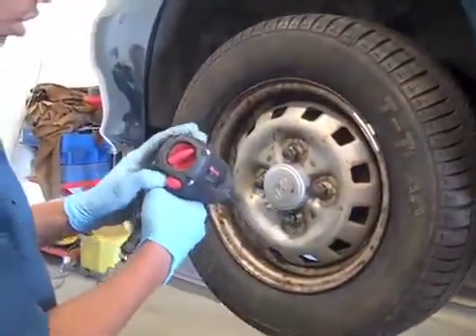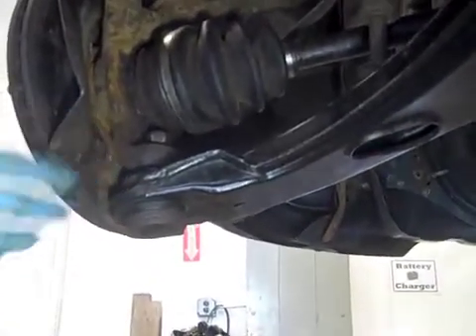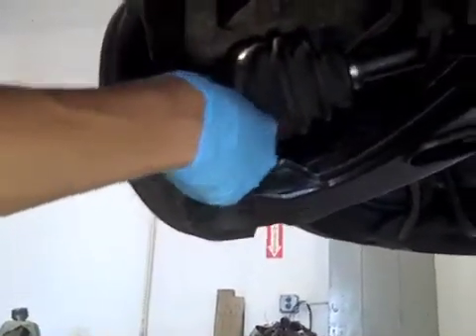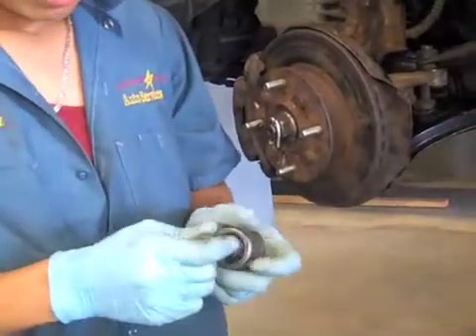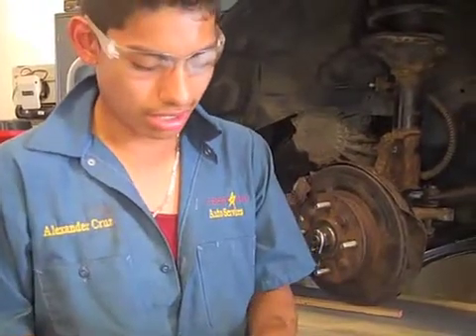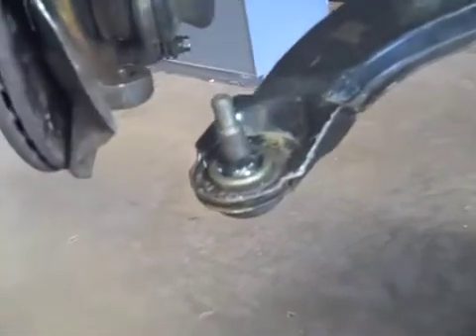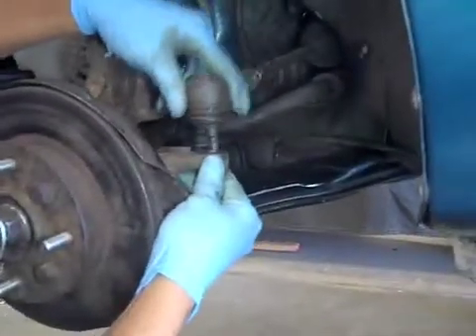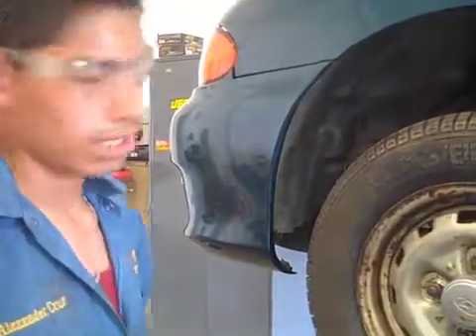ball joints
Student shows how to R+R ball joints on 1999 Hyundai Accent.